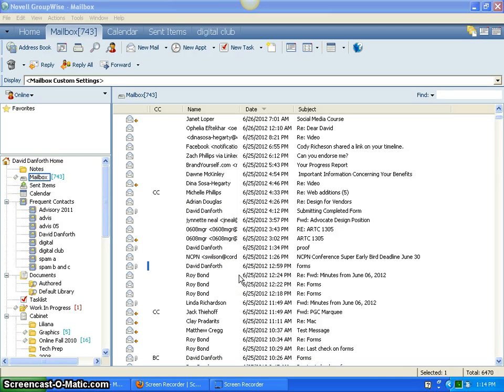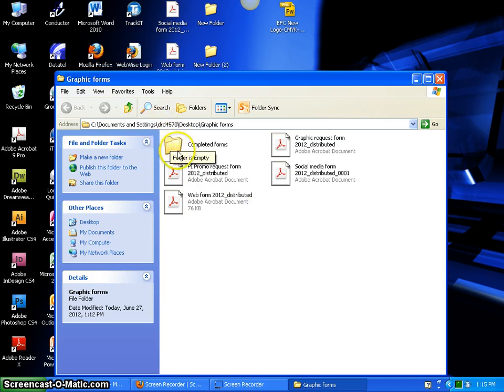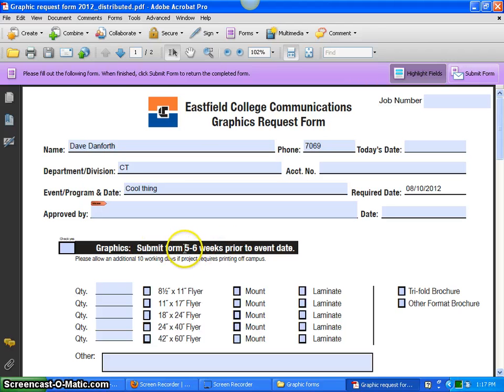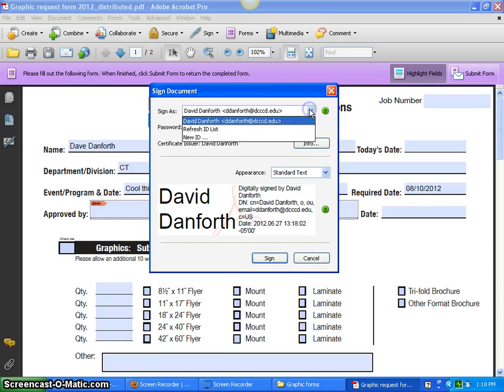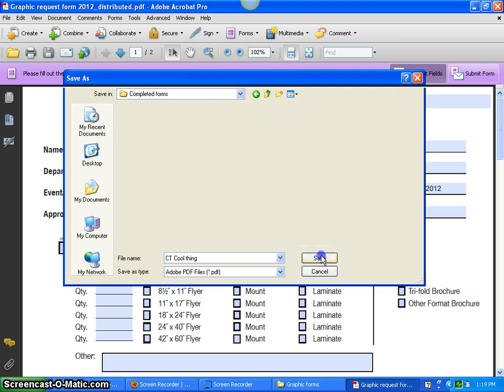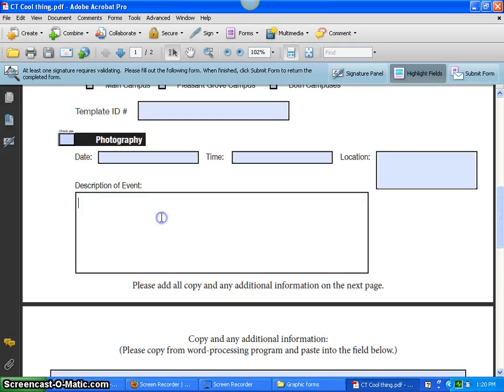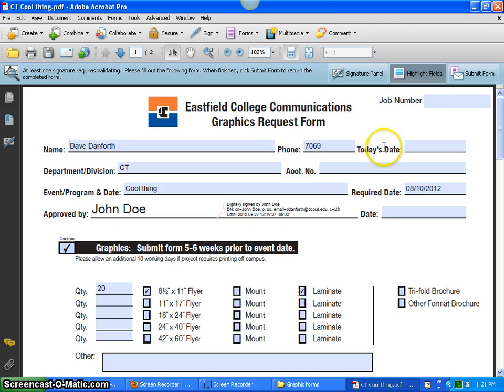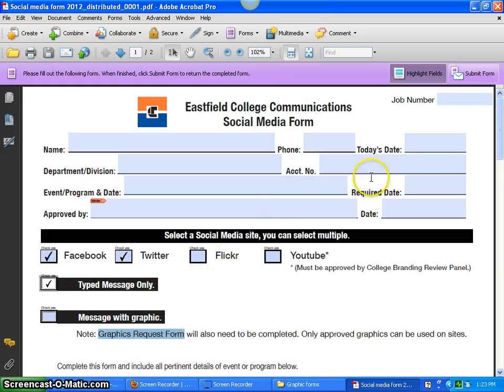New Communications Forms